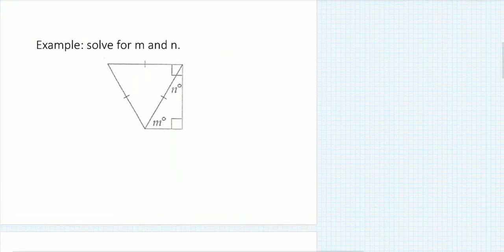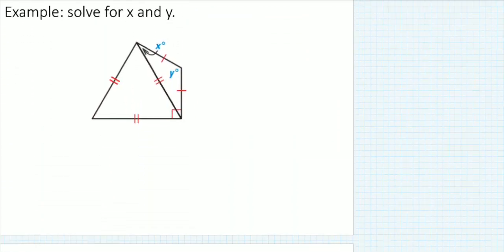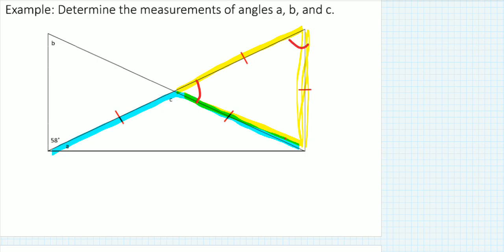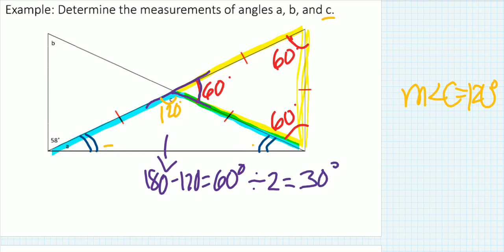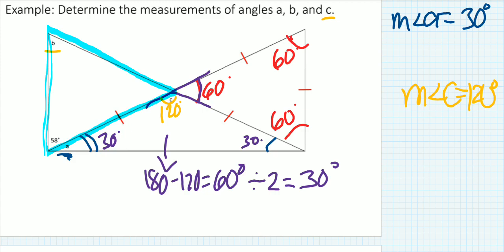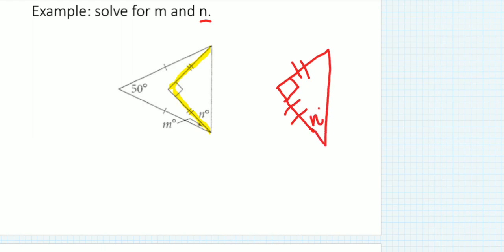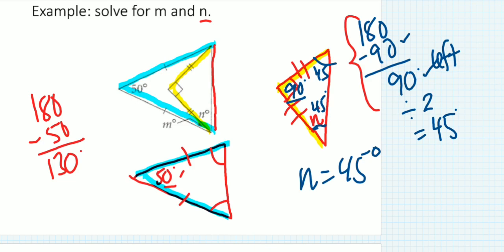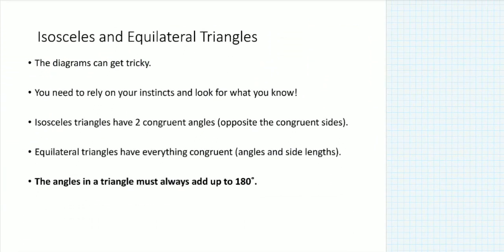Isosceles and Equilateral Triangles.Examples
Algebraic examples where both type of triangles are used. Other basic concepts are spiraled such as linear pair, vertical angles, and complementary angles.